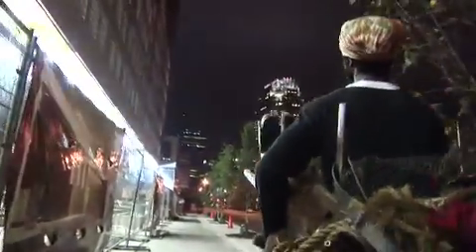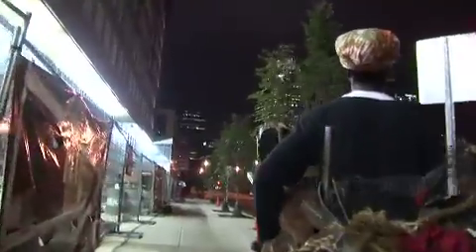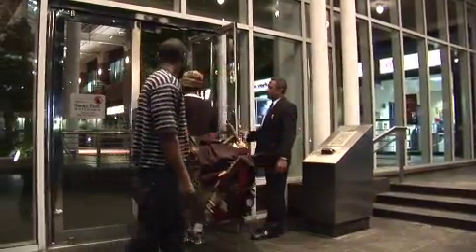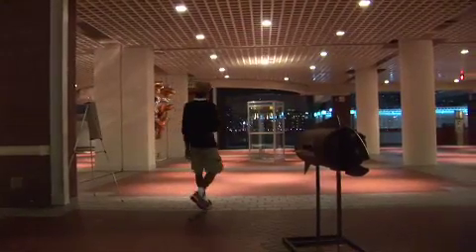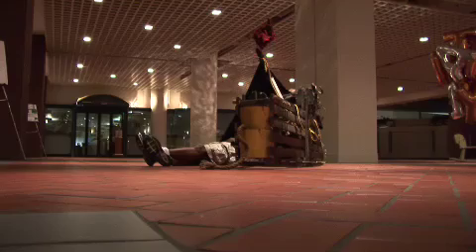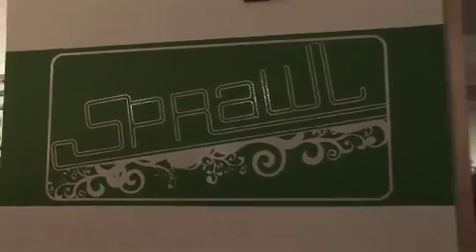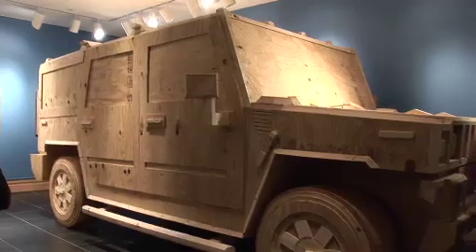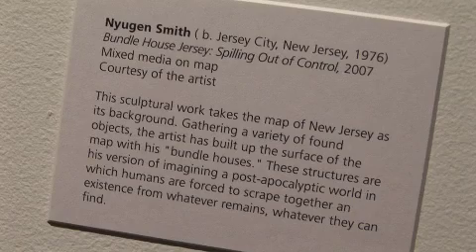NYUGEN SMITH: BUNDLE HOUSE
for more info on Nyugen Smith and Bundle House visit
NyugenSmith.com